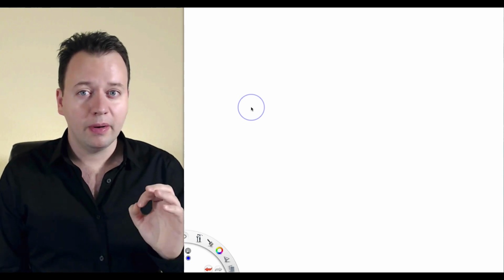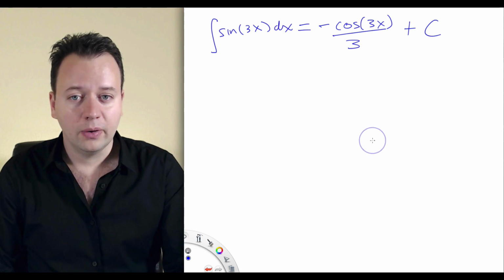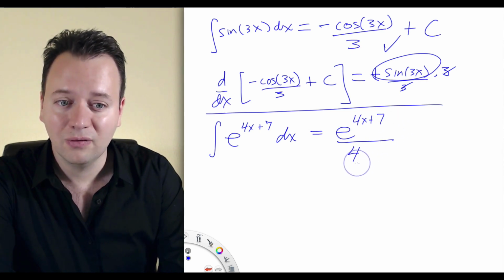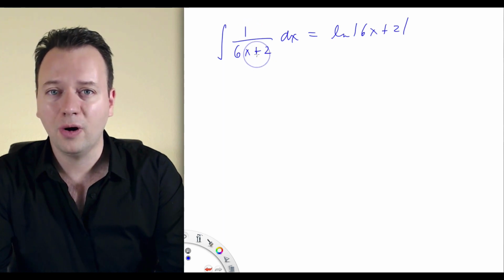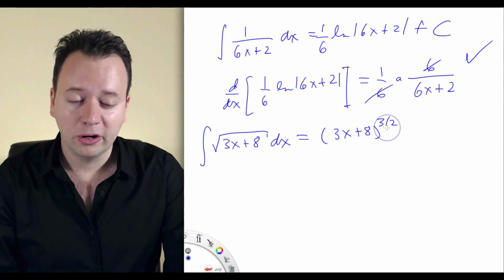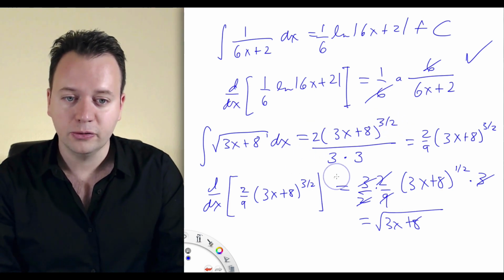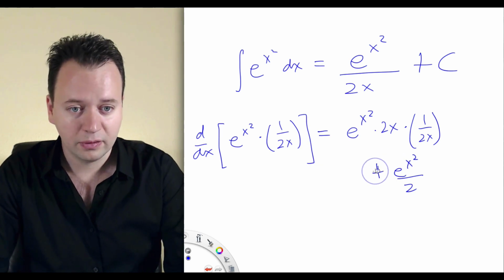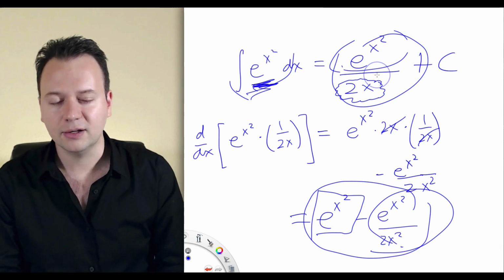5.1.4 Antiderivatives (example)